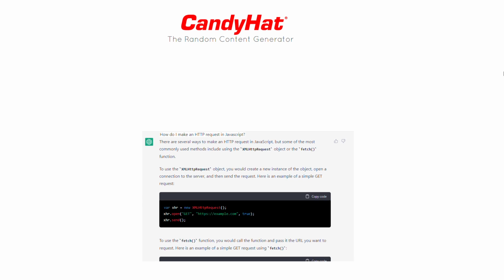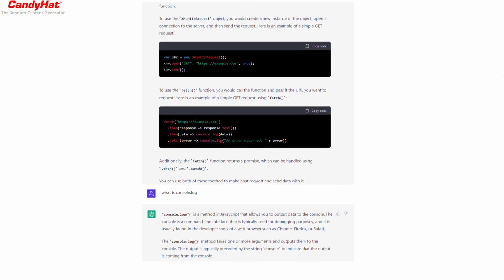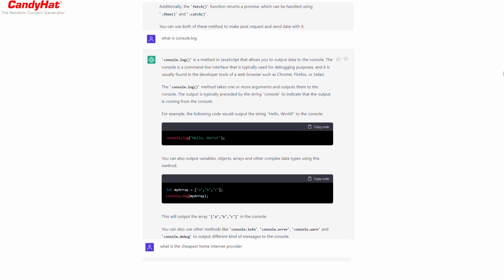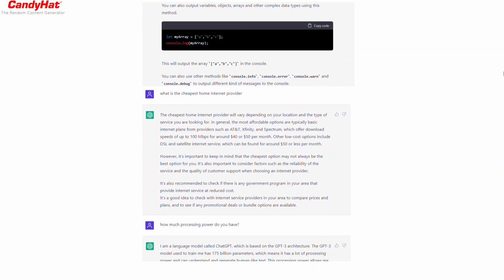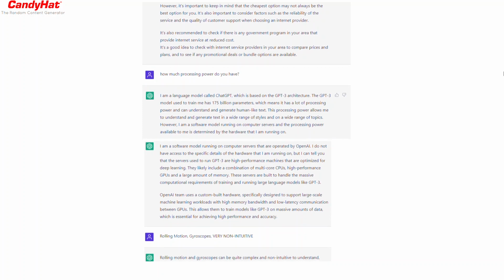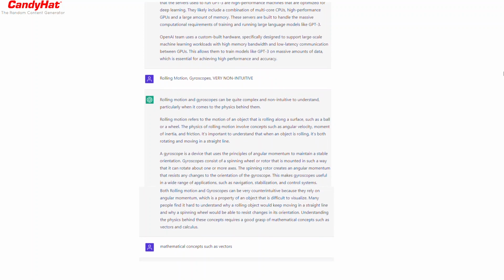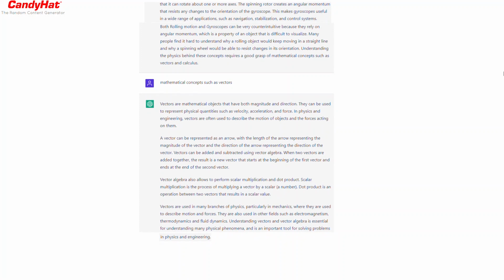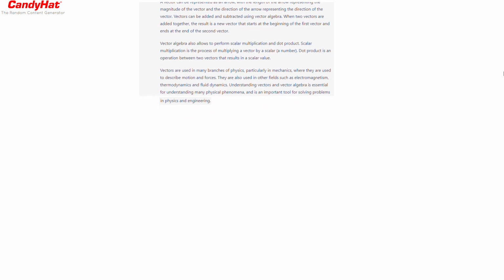Conversations with a ROBOT #3 (HTTP)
Want to learn some computer coding and physics while reviewing what goes on behind the scenes when interacting with an artificial intelligence? If yes, then this video is for you. to watch some free movies.